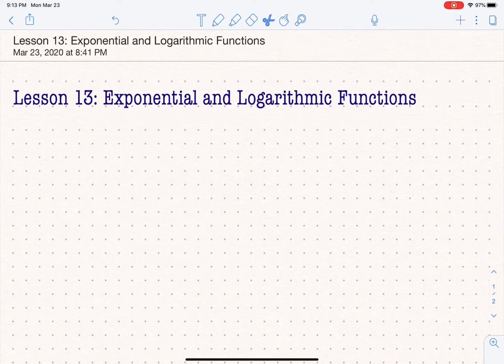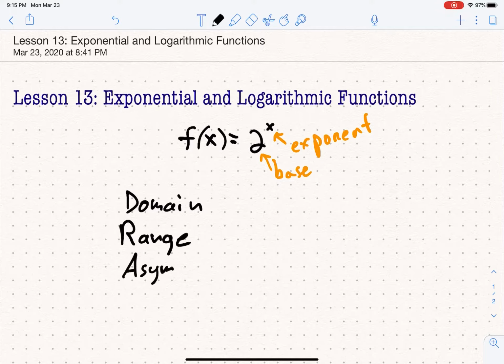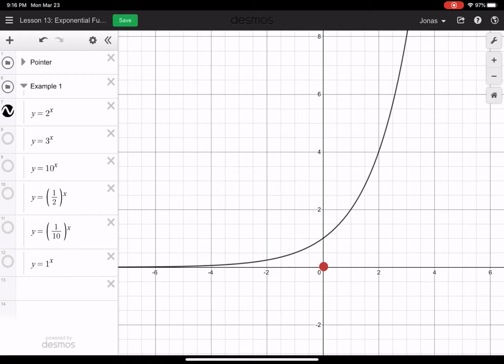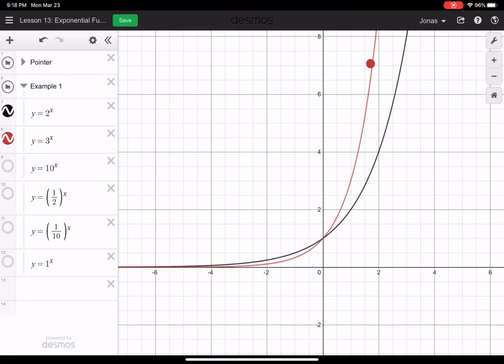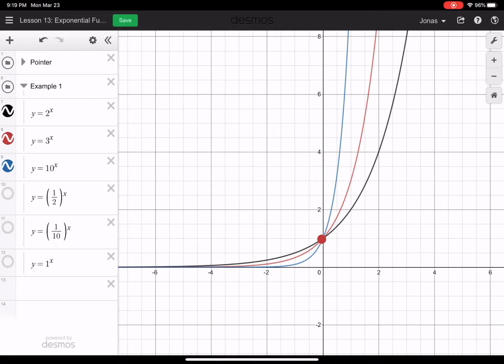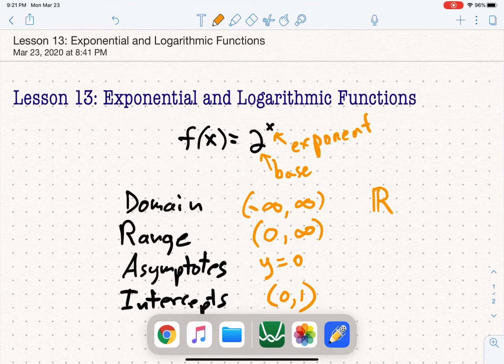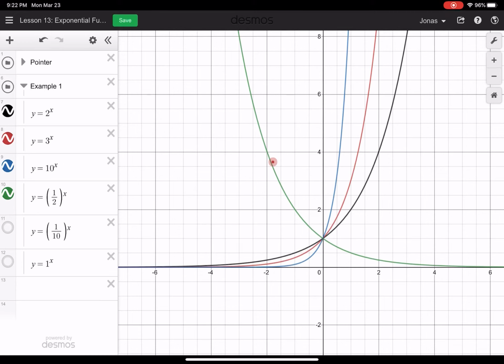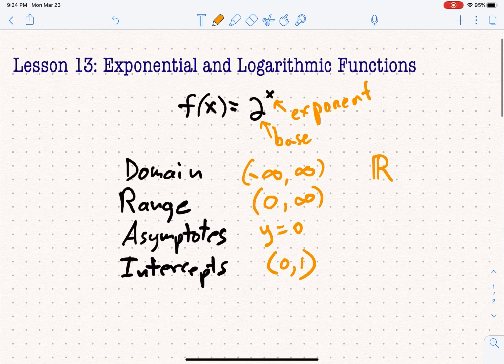Lesson 13: Exponential and Logarithmic Functions - intro, definition